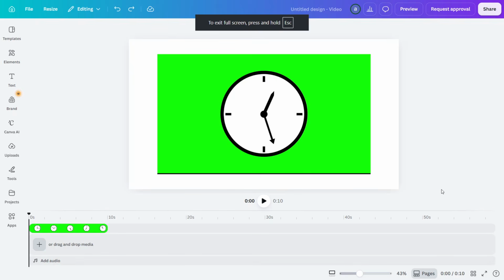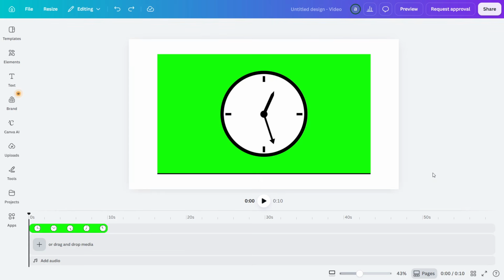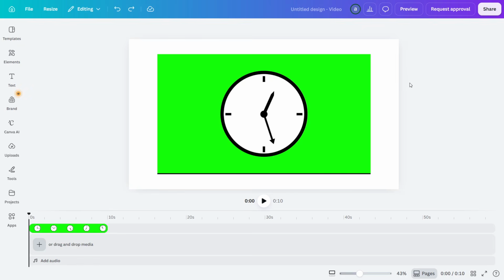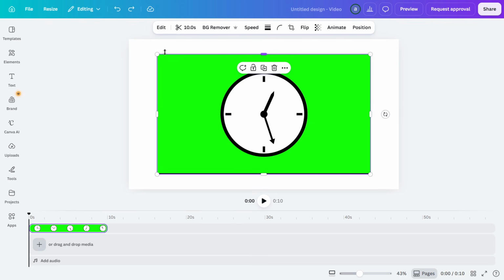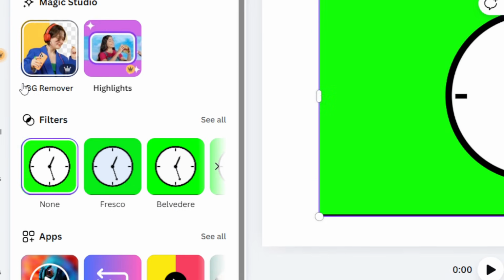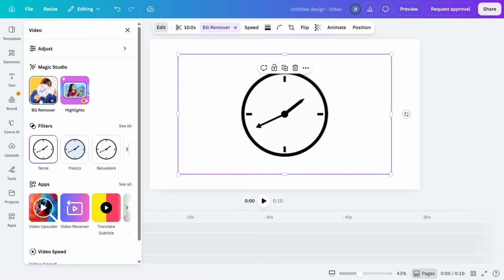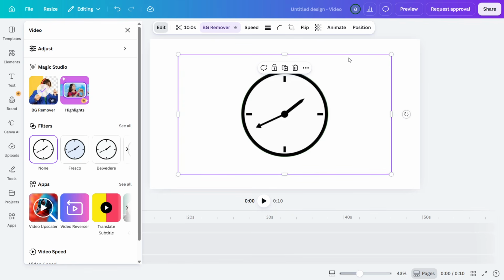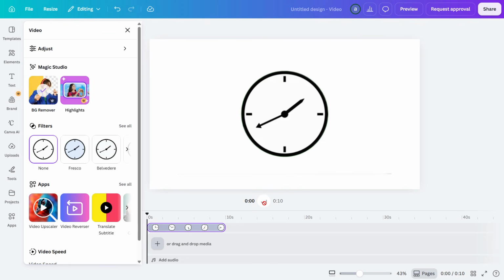How to Remove Green Screen in Canva (2026) | Step-by-Step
Learn how to remove green screen in Canva using the built-in background remover and chroma key tools available in Canva Pro. This tutorial walks you through the exact steps to key out a green background from any video or image, replace it with custom visuals, and export a clean final result. Whether you are editing product videos, social content, or branded clips, this method works with Canva's current interface and latest update. No third-party apps or complex software needed. The process is straightforward and repeatable for any project type. Follow along and you will have a clean, professional result in minutes. Try it on your next video and drop a comment if you have questions.